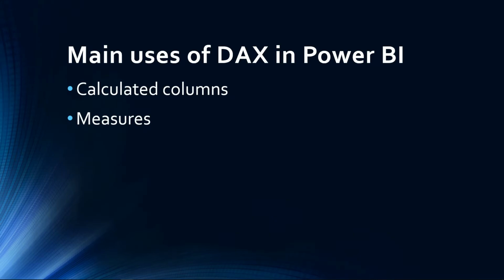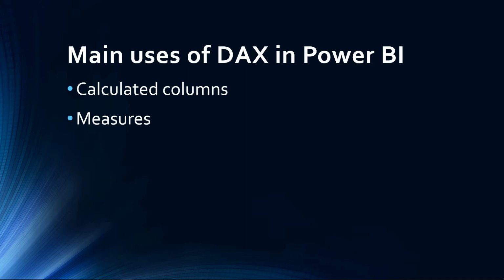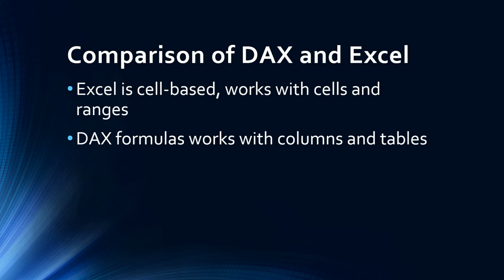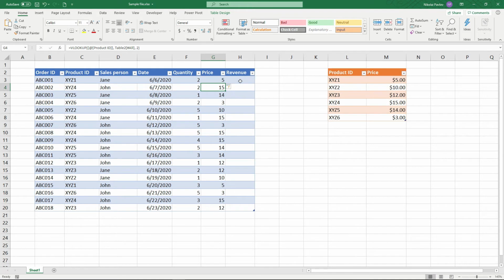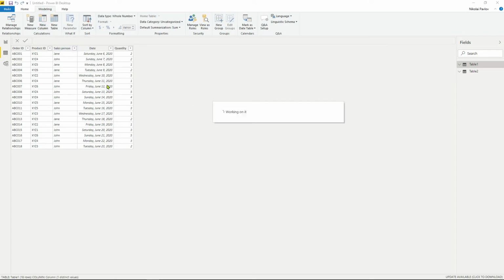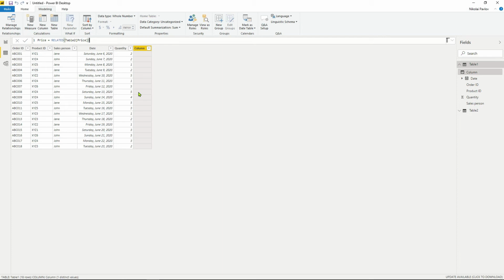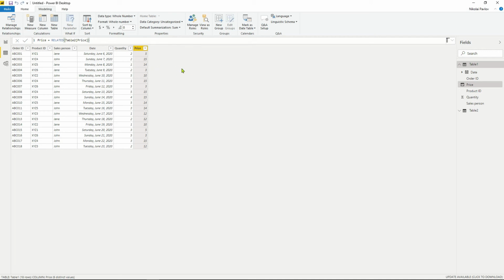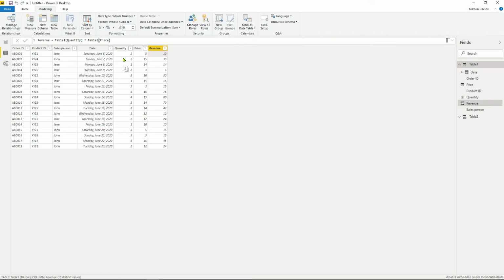Intro to DAX: difference between Excel and DAX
At the level of a business user in Power BI, you are going to use DAX in two main ways – creating calculated columns and measures.

If you are importing, cleaning, and transforming your data in Power Query then you are using the M language. After that is done and you are about to start analyzing information and ask questions using your data, then you are in the DAX territory.